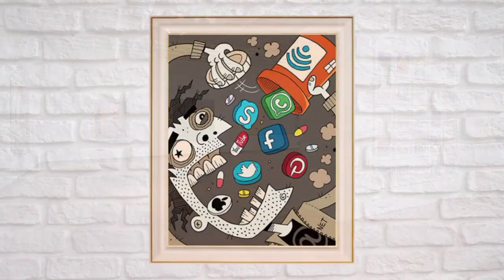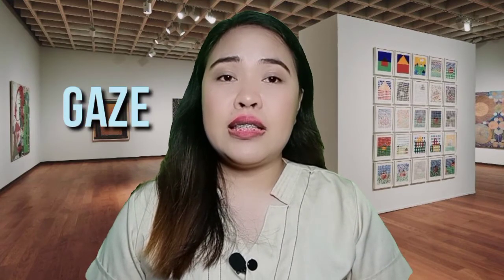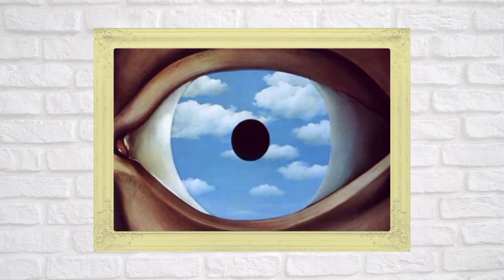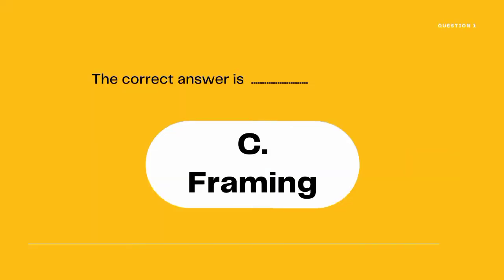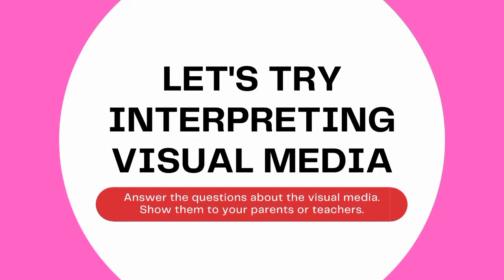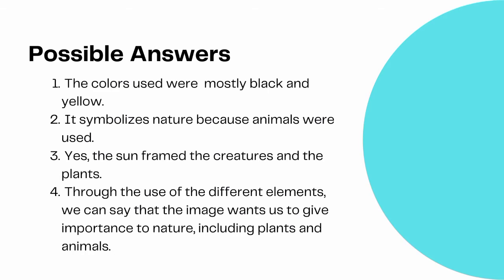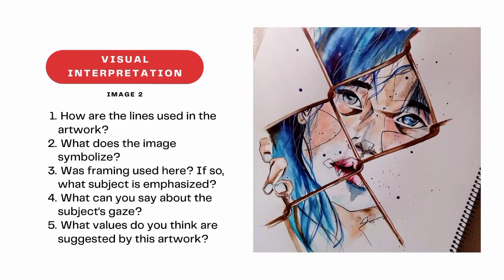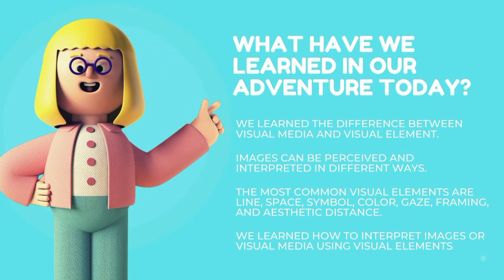Learning Adventures with Teacher Czarina (ENGLISH 6 Q1 MELC2) - Visual Media and Visual Elements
A big hug to all teachers who do this regularly! Creating this video took us around three or four days, including editing. Grabe! I can't imagine how other teachers prepare lessons like this for each day. New skills unlocked nanaman tayo, mga besh! Buti nalang may Canva

Here is a video of a lesson that I was asked to prepare. I was told to prepare a 20-minute video specifically on how to interpret visual media through a focus on different visual elements. I hope students and teachers alike would find this helpful or useful.

CREDITS:
Photos used in the video are not mine. All links are included in the credits of the video.